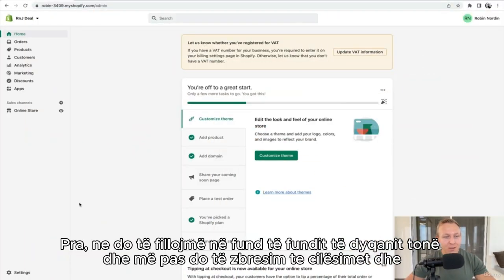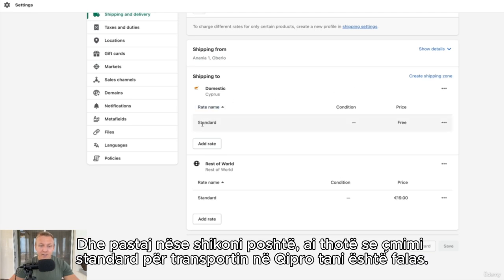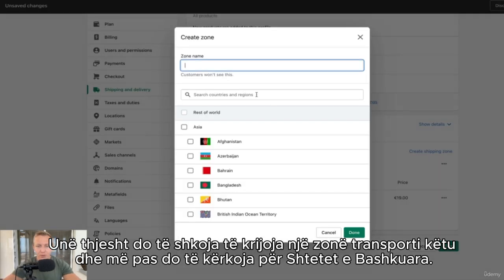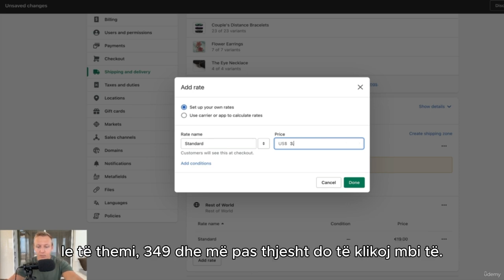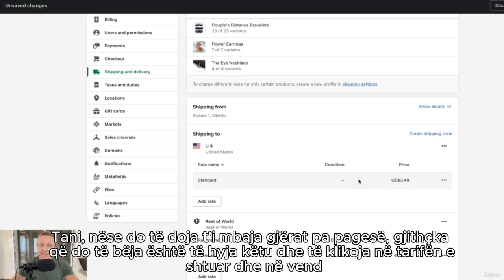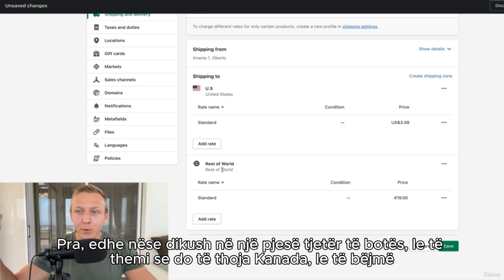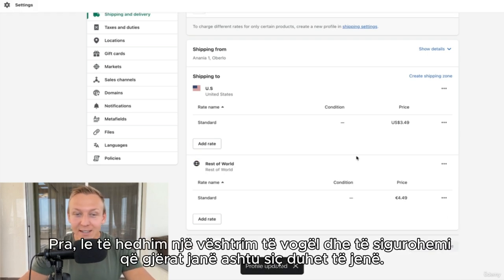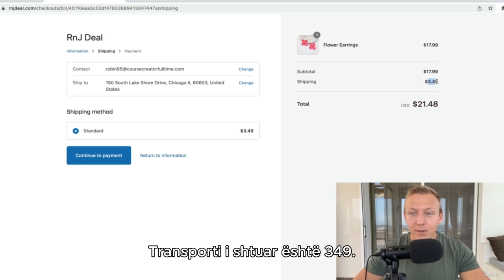Add Shipping Rates (Shto tarifat e transportit)